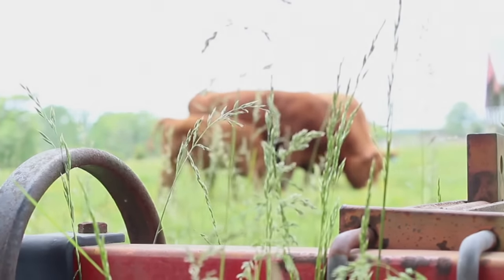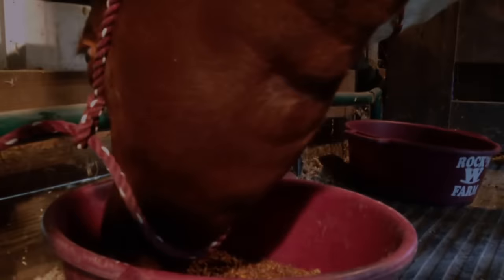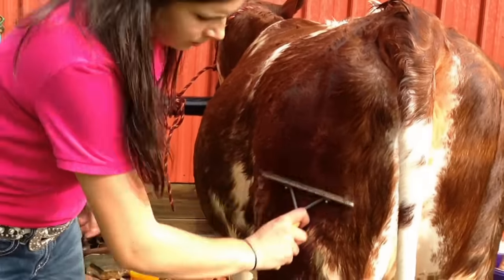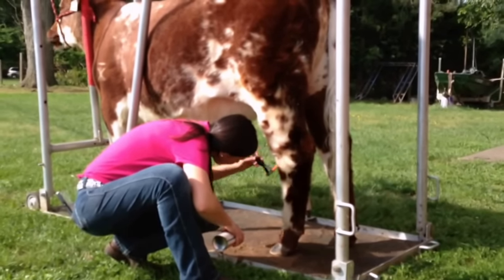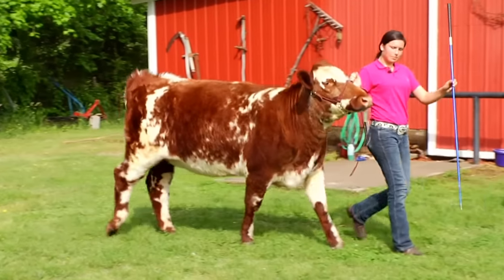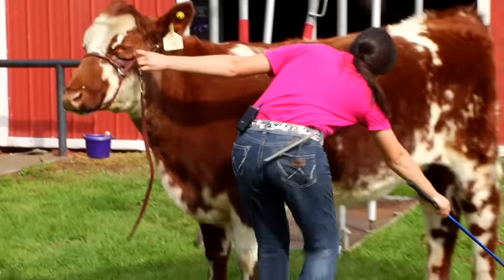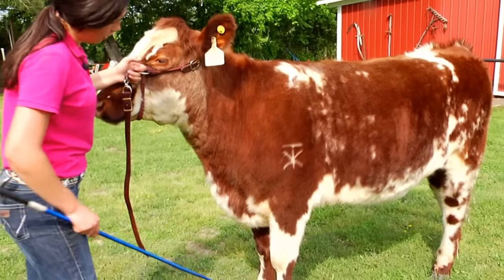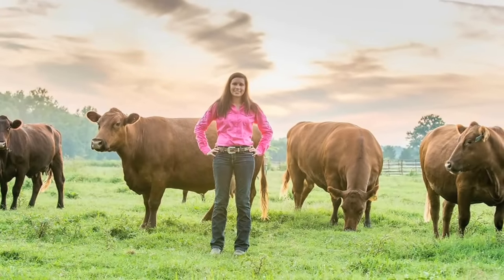How To Prepare Your Livestock for Show Season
Join Rachel to learn tips for preparing your beef cattle for show season including recommendations about feed, grooming care, lead training and much more.